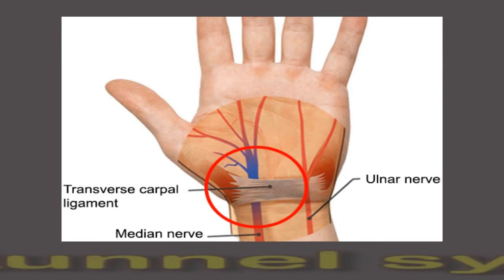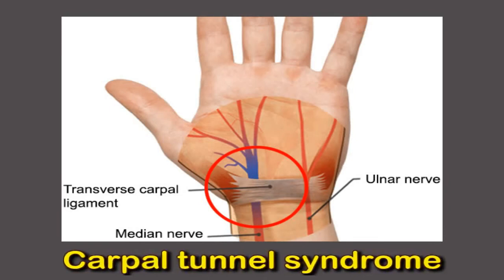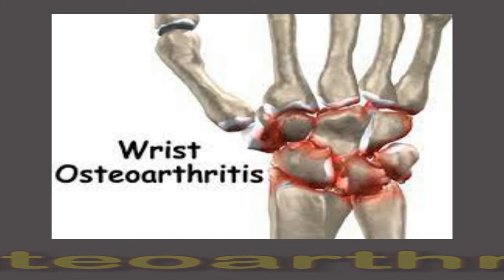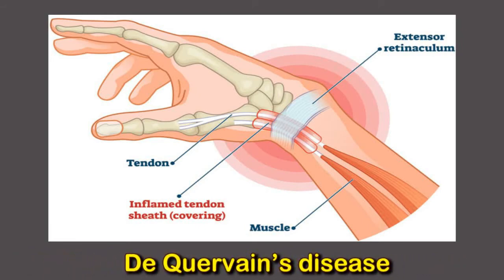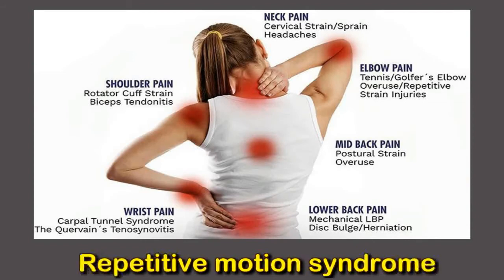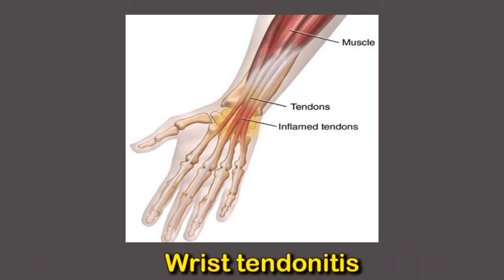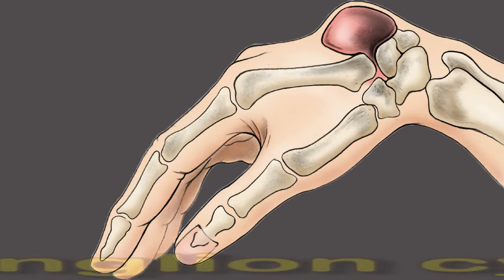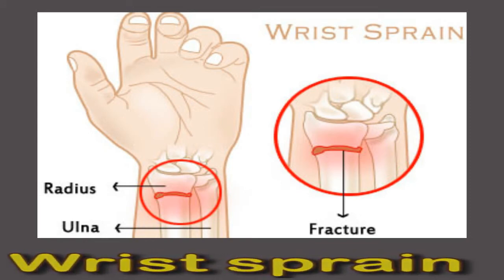Wrist Pain: Causes And Prevention